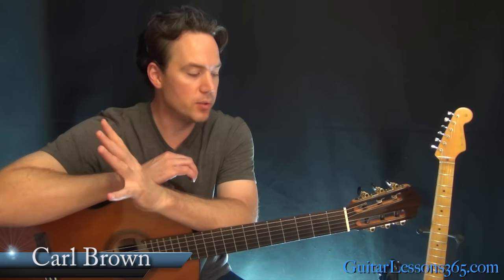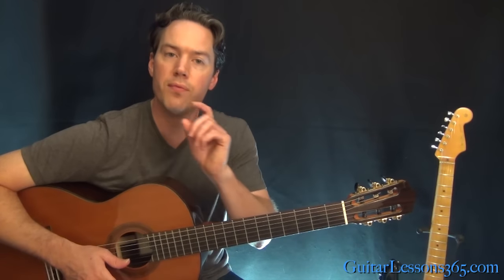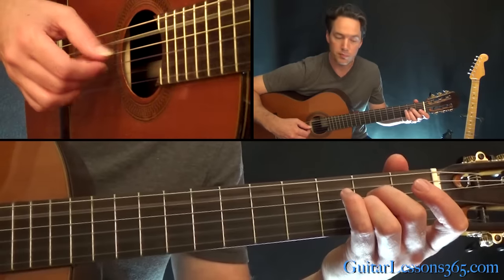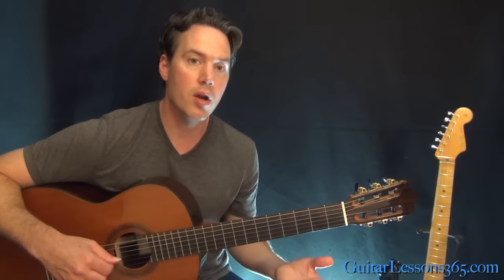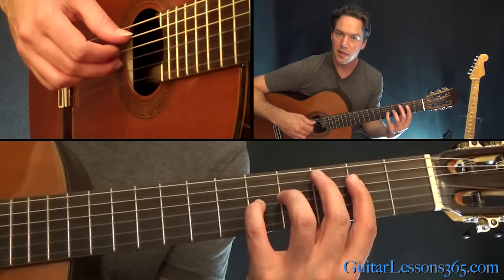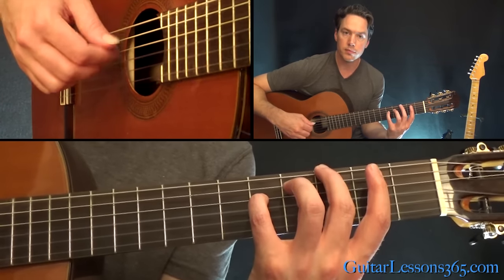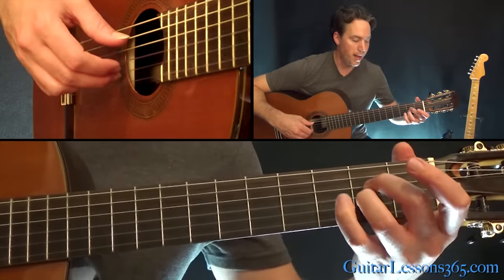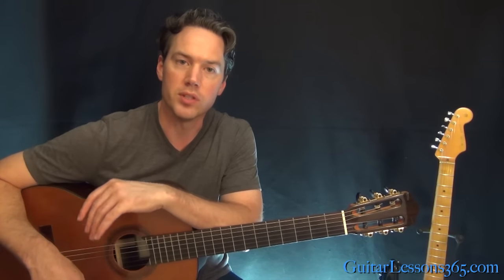The Unforgiven Guitar Lesson - Metallica - Acoustic Guitar Parts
In this guitar lesson I will show you note-for-note how to play "The Unforgiven" by Metallica.

We will tackle all of the acoustic and electric guitar parts in this The Unforgiven guitar lesson series across 3 separate video lessons.

In the first video lesson I will show you James Hetfield's acoustic fingerpicked intro. The second half of this intro uses the exact same guitar part James Hetfield uses during the chorus.

The intro starts out with a very repetitive and simple fingerpicking pattern based around an A minor chord, but when it gets to the chorus part, the chords move around a lot quicker and recreating James Hetfield's exact fingerings can seem a little bit unorthodox.

In the second video lesson I will cover all of the electric guitar parts including the clean guitar solo Kirk Hammett plays during the intro and chorus, and his clean guitar solo that leads into the main guitar solo. In addition, we will take a look at the heavy rhythms played during the verse and underneath the main guitar solo.

The main guitar solo for Metallica's "The Unforgiven" is considered by many to be one of Kirk Hammett's finest, and in the third video lesson, I will show you how to play it note-for-note!

In this classic guitar solo Kirk Hammett opts to ramp down the technique a bit and focus on melody and letting the solo tell a story of it's own.

That isn't to say that this The Unforgiven guitar solo lesson isn't without it's challenges, there are plenty of them. It just means that here we seem to have Kirk Hammett thinking more about the song structure that he is playing over instead of playing all over the place with reckless abandon. Even though most Metallica fans love that stuff to. :)

The techniques involved in learning this solo include double-stop bends, fast alternate picking sequences and shifts, large bends and so forth. Like I said before, he might of ramped down the speed with this solo, but there is still plenty to learn that will challenge most players.

Depending on what your strengths and weaknesses are as a player you may find the bends the most difficult thing to master, or it may be the quick ascending scale licks. Either way, when you get to a section of the solo that is challenging for you to play, simply slow it down and break that section into smaller pieces that are easier to learn.

That method of tackling a technical issue is far better than simply trying to play through the whole solo over and over again. Concentrate on the things that you can't play individually instead doing the whole solo which will probably contain many parts that are easy to you.

If none of the parts are easy to you then perhaps you should wait a bit before tackling a guitar solo that is too advanced for you. Your playing will suffer in the long run if you try to do too much to soon. Good Luck!

Carl..